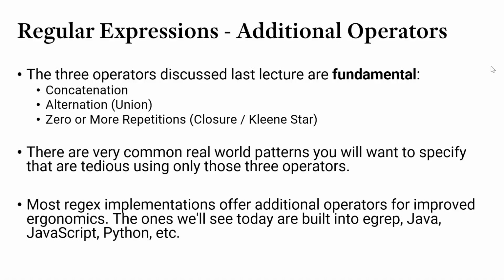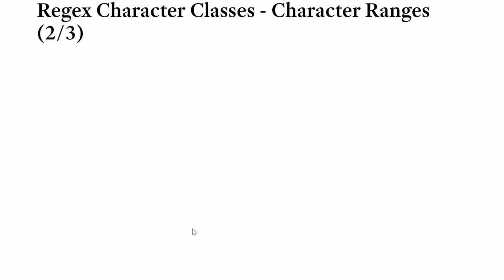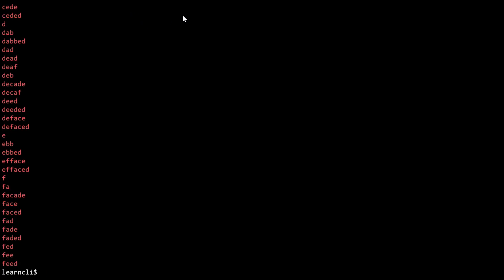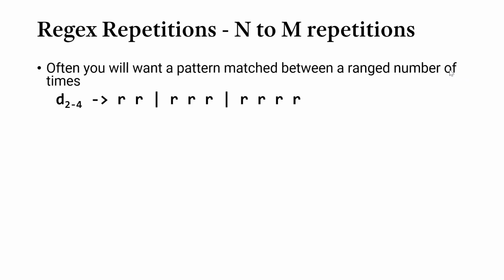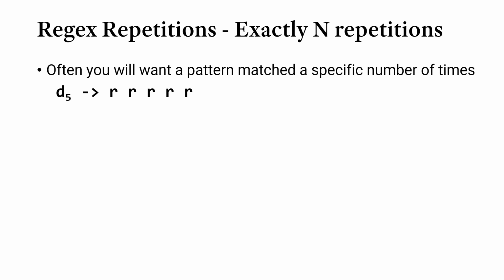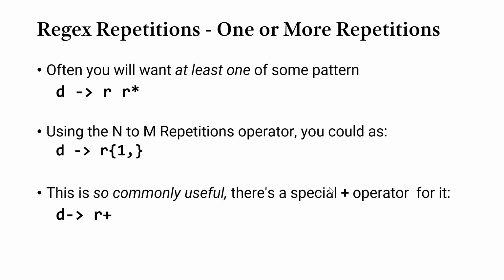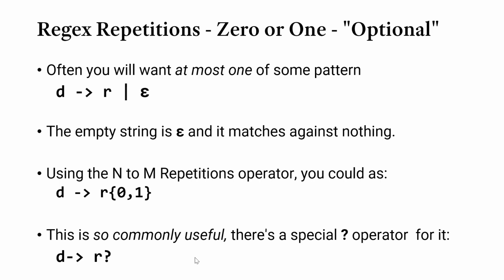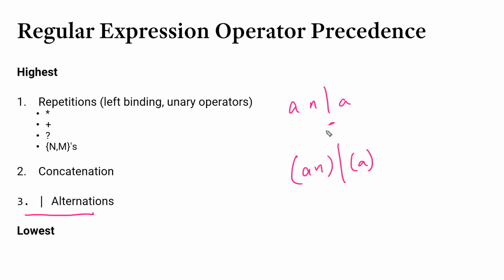LS35.4 - Extended Regular Expression Operators